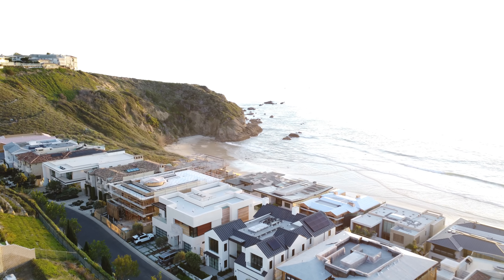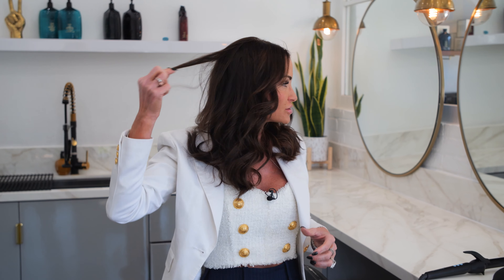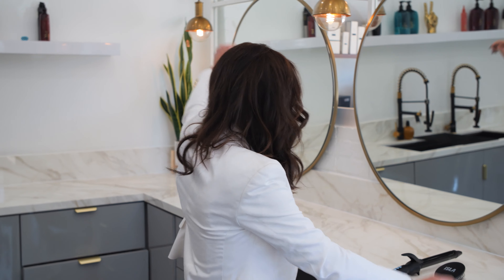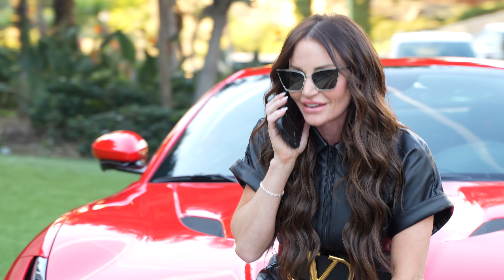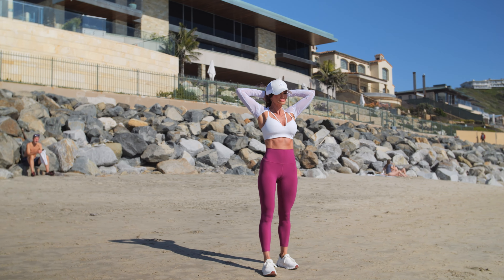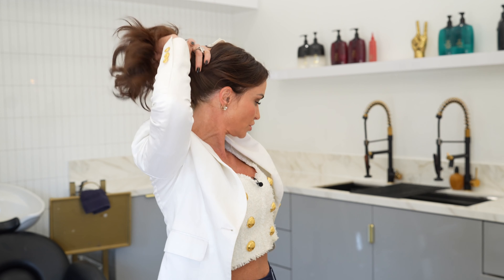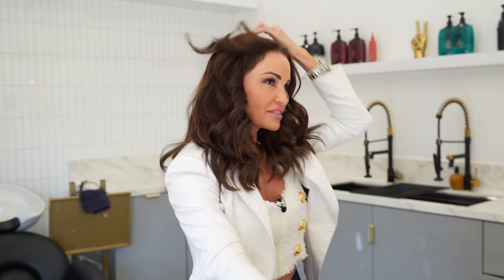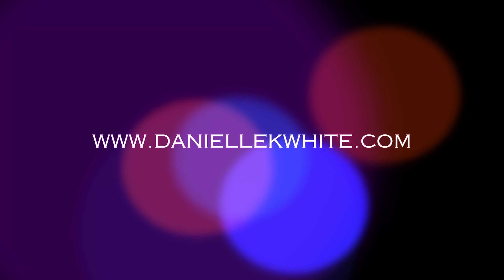How to stye short hair extensions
Hair extensions are not just for length. I’m sharing how I curl my shorter-length NBR hair extensions and ISLA hand-tied hair. Even though these are close to my natural length, I lack the fullness throughout the sides and overall. Extensions also help your style last longer and give you longevity between washes. I’m currently wearing two rows of NBR hair extensions. The client sometimes gets confused with the difference between a row and a weft.

The NBR row is the foundation where multiple wefts can be placed. So, currently, I have two rows with four wefts on each row.

And even though these extensions are close to the same length as my natural hair, it’s essential not to overload the rows. This can cause damage, and the weight will make them slip, especially on my fine hair texture. But because I want the fullness, I’m still wearing two rows!

Watch this video to see how I style shorts NBR with a bouncy classic curl!

Let’s Connect...

Education for Hairstylists